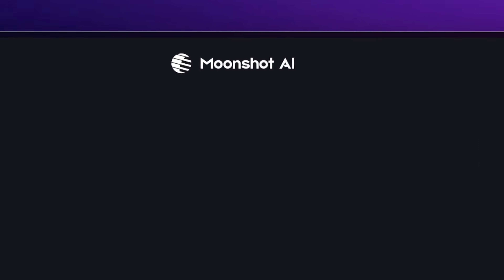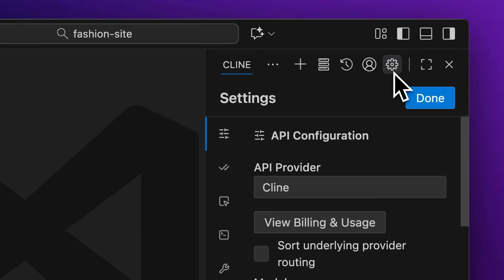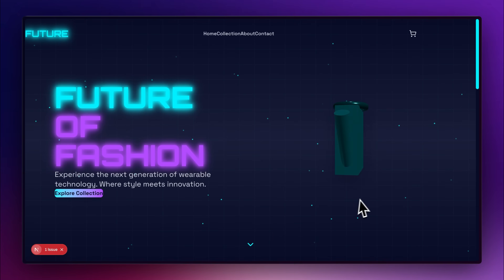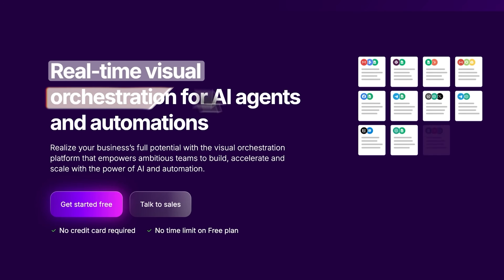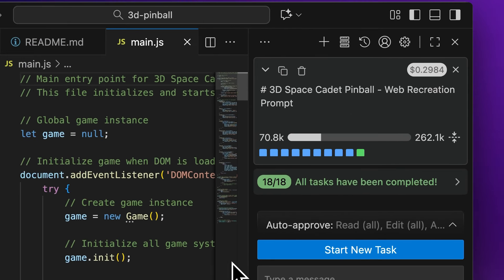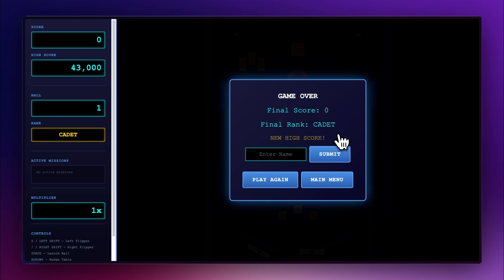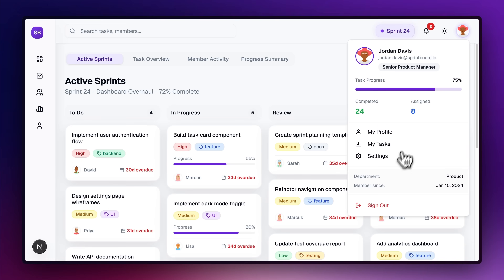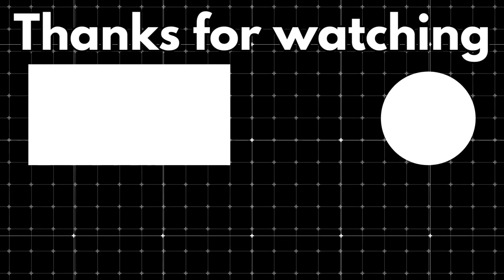Claude Killer? My Review on Kimi K2 Thinking After Days of Testing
Discover whether the new kimi k2 thinking model actually delivers as Moonshot claims. We explore installing kimi k2 thinking, using kimi k2 thinking for coding, and how it fits into the AI race while Moonshot pushes hard to compete.

In this video, we break down how the Kimi K2 Thinking model actually performs in real projects—UI design, game development, and real coding workflows. After multiple tests, we evaluate its strengths, limitations, and where it stands in real-world development compared to leading models.

We also explore practical scenarios like kimi k2 thinking kilo code free, how developers can try kimi k2 thinking agentic serach, and what it’s like working with kimi k2 thinking cli tools. Throughout the video, we demonstrate a full kimi k2 thinking usecase, including testing on kimi k2 thinking mac, running partial tasks in kimi k2 thinking local setups, and discussing how developers might interact with the kimi k2 thinking api.

Since most of the testing was done inside Cline, we also highlight how the model behaves when used with Claude Code, comparing kimi k2 thinking with claude code to existing workflows. For international viewers, we touch on kimi k2 thinking como usar, and for benchmarking we include comparisons like kimi k2 thinking vs minimax m2 and a broader kimi k2 thinking vs segment to keep things accurate and grounded.

Whether you're following the growth of AI, tools like ChatGPT, or broader AI news, this breakdown puts the hype into context. With so much movement in artificial intelligence, deep learning, and open-source models, companies like DeepSeek, Moonshot’s Kimi K2, and even Alibaba are pushing generative AI forward faster than ever. If you’re keeping up with tech news or exploring real-world generative AI capabilities, this video gives you a clear, honest look at what this model can and cannot do.